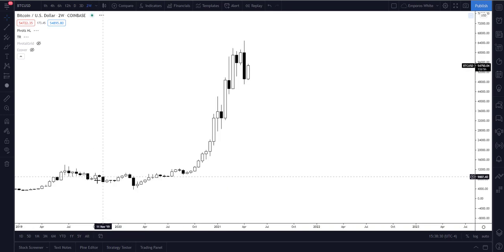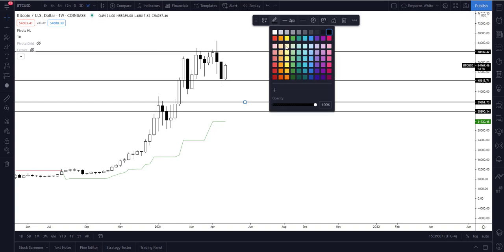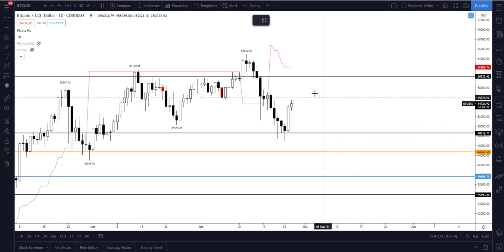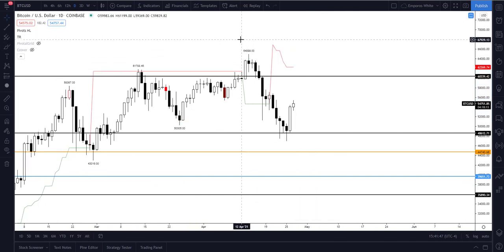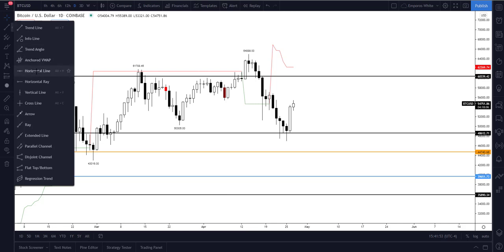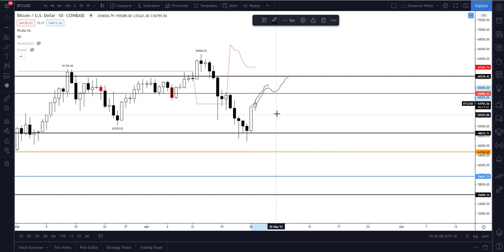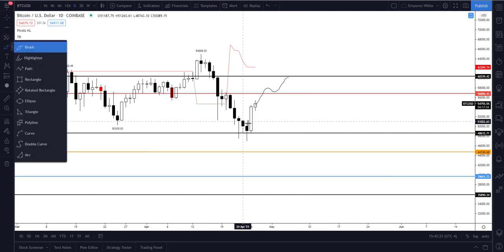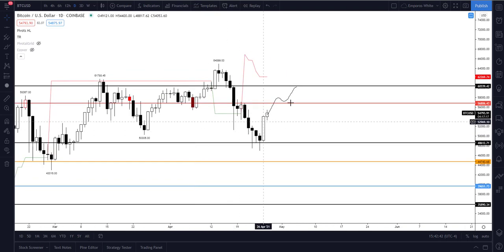Mapping Out Markets/ Trading Concept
Hello! Welcome. In this episode we will be covering how to draw out market levels manually.

I believe it is very important to draw your own levels before using trading tools as it gives you insights into how the market will trend towards your levels of business.